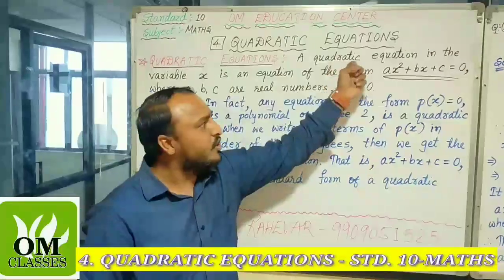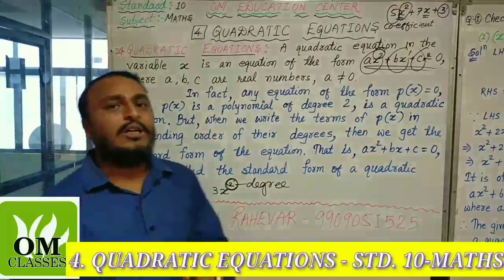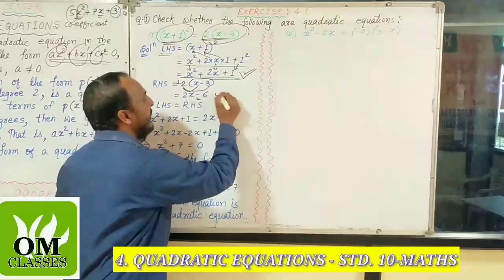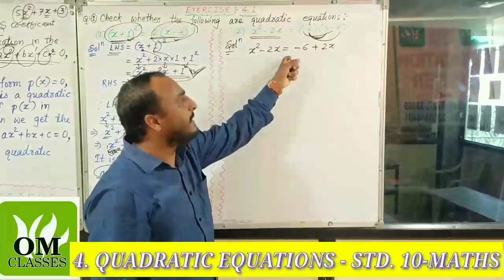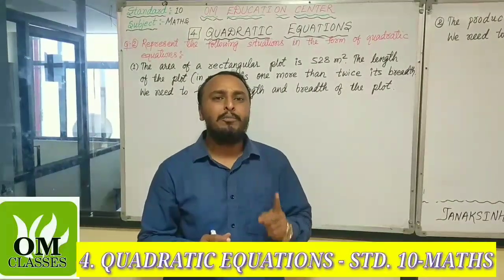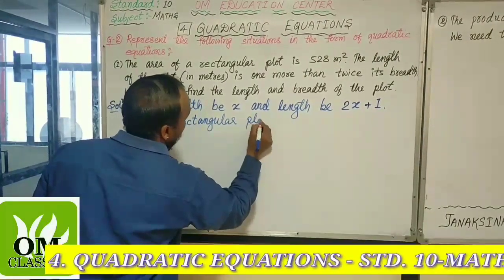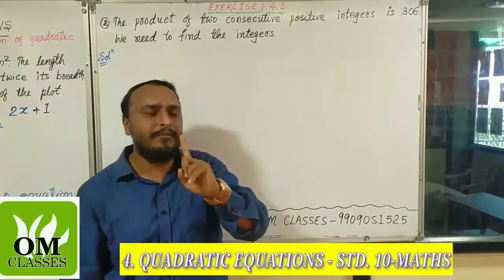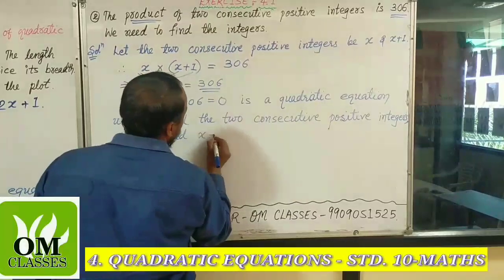STD.-10 ।। MATHS ।। 1. QUADRATIC EQUATIONS (Part-1)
JANAKSINH RAHEVAR - OM EDUCATION CENTER